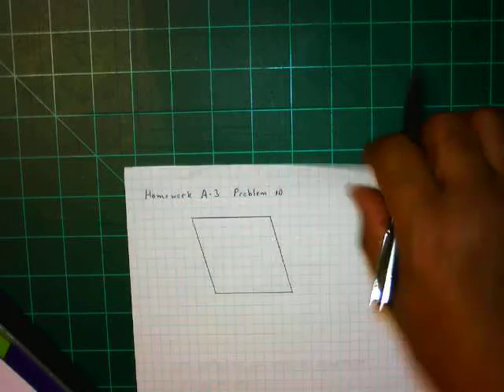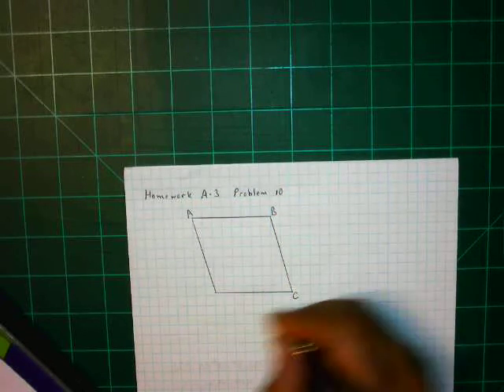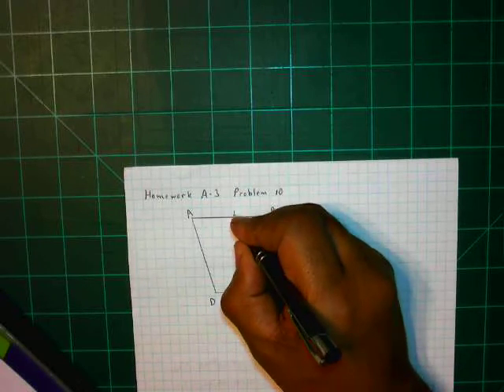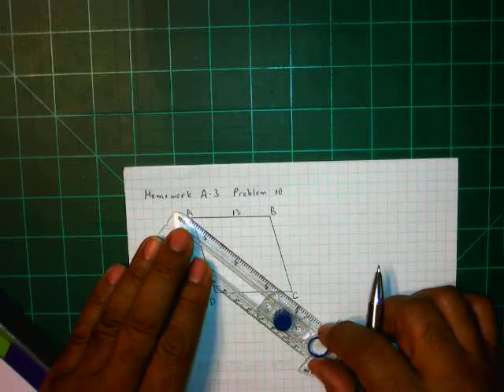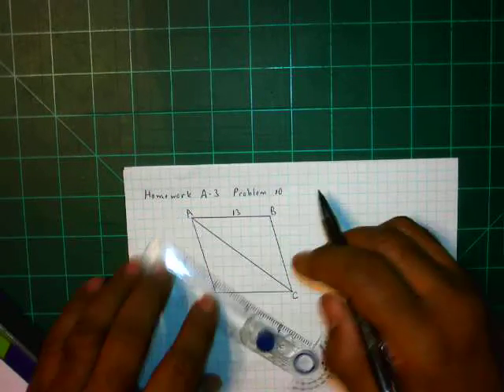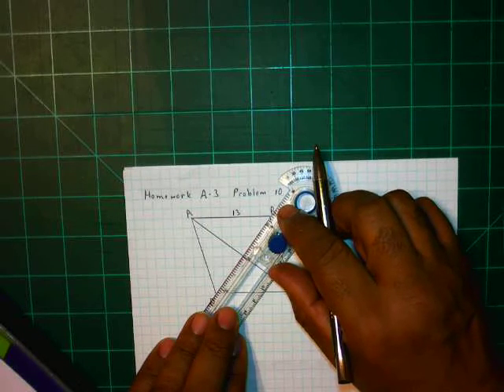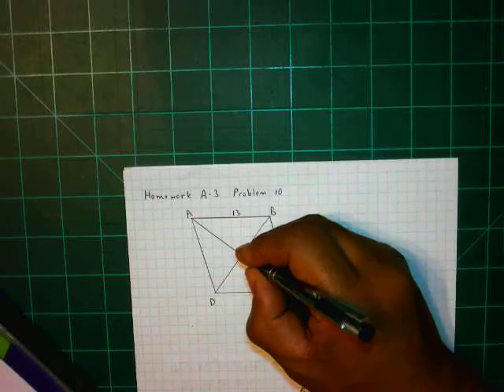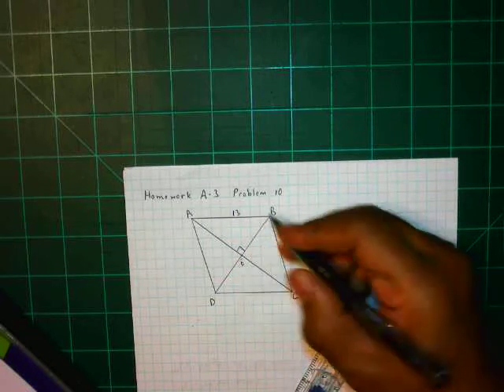Copy of Homework A 5 Problem 10